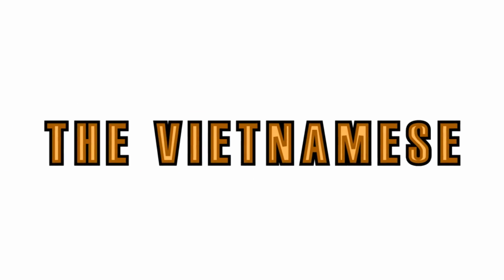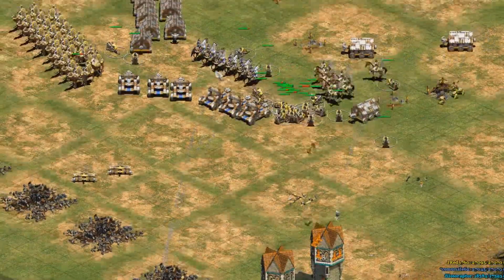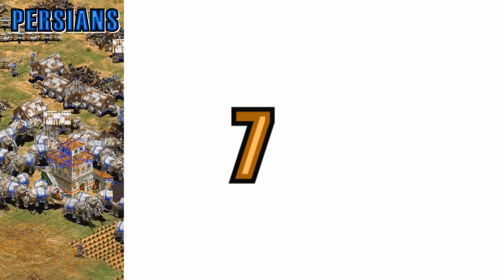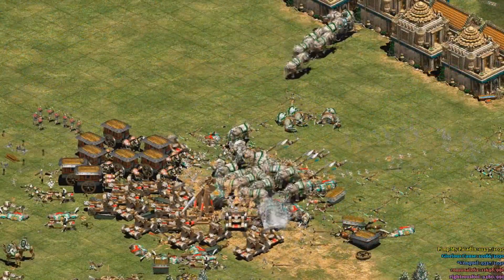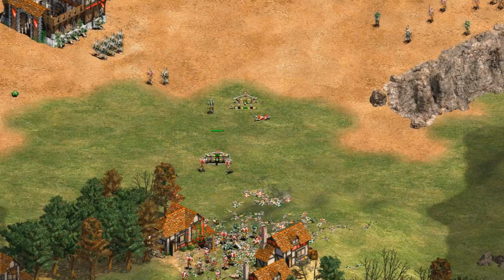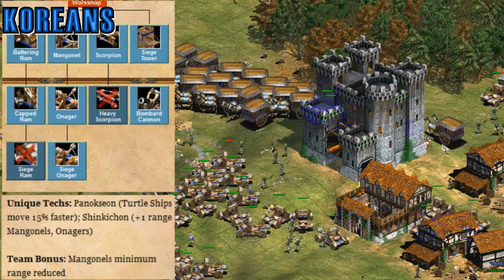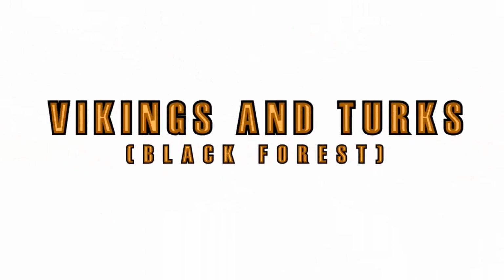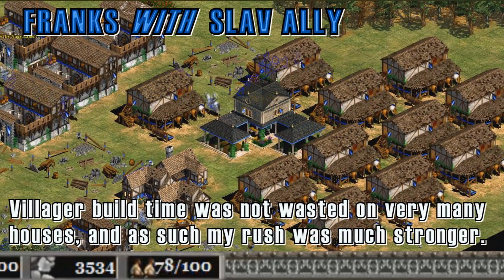Top 10 CIVILIZATION TEAMS in AoE2! (DM)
With the 2v2 Legacy Cup II DM tournament coming up, I thought it would be interesting to see what civilizations have team bonuses and tech tree synergies that make them work really well together! Enjoy the video!

Thanks to comunale62 for helping me get footage!

GET THE GAMES:
Age of Empires 1: Definitive Edition

GET THE SOUNDTRACKS
Age of Empires 1: DE OST